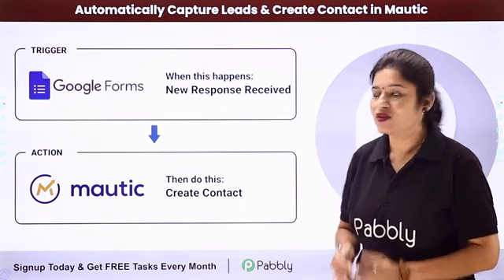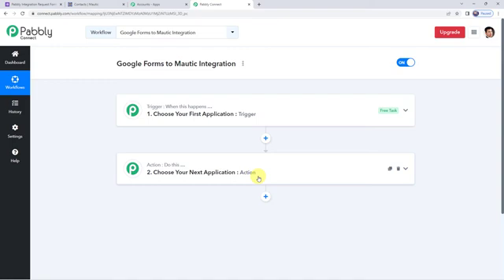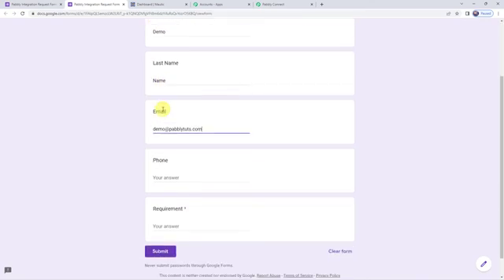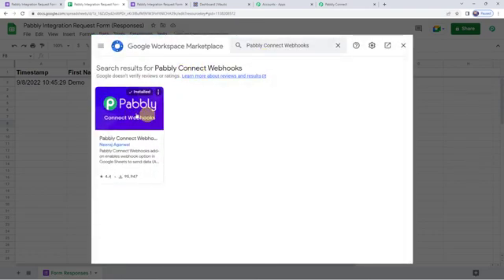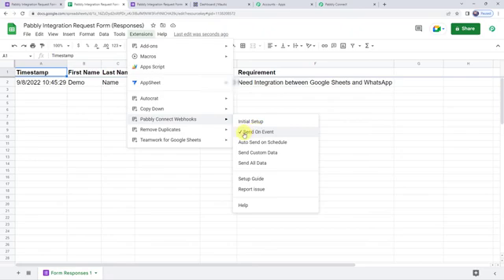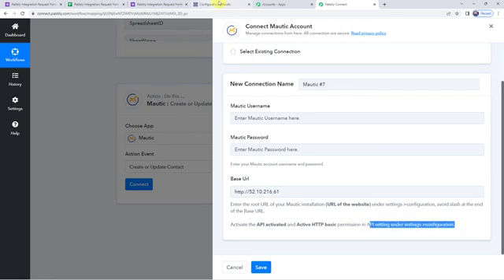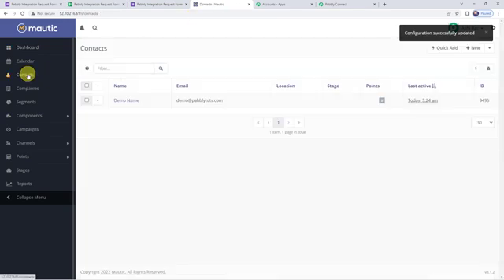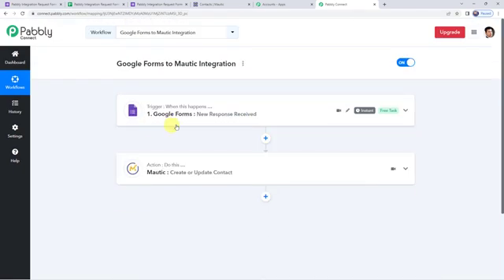How to Capture Leads & Create Contact in Mautic - Google Forms Mautic Integration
In this video, we will learn how to Automatically Capture Leads & Create Contact in Mautic | Google Forms Mautic Automation with the help of pabbly connect